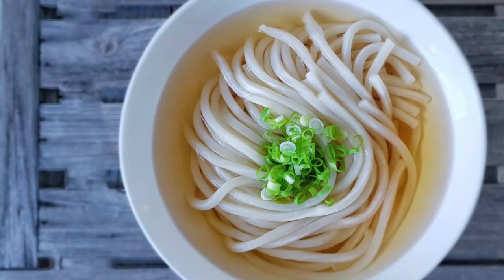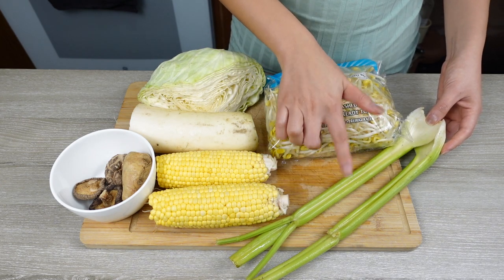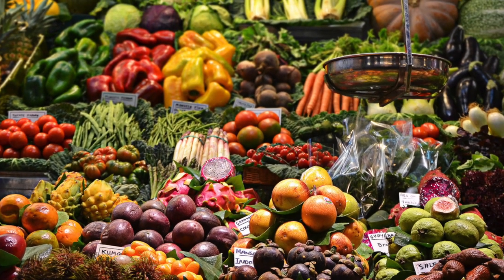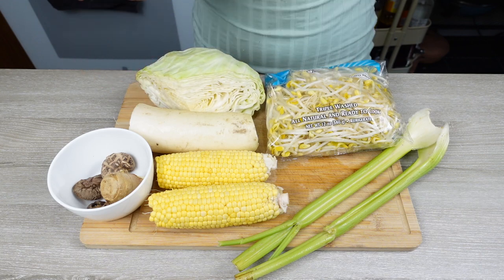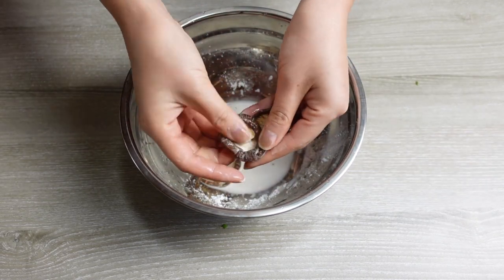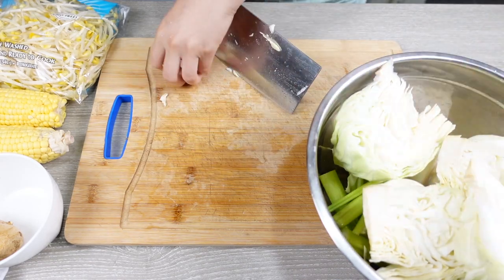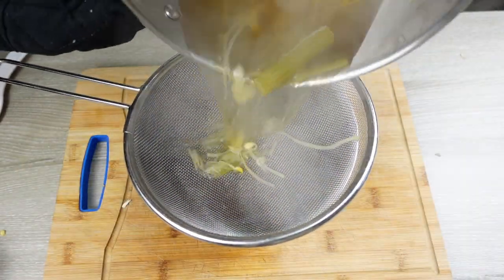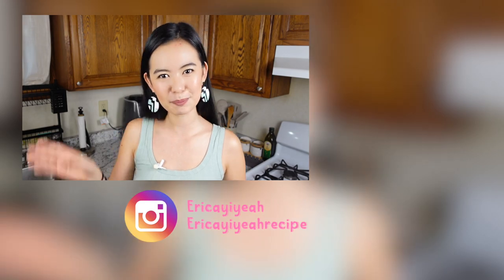What to put in a CHINESE VEGAN BROTH and why?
Check out how to make Chinese-style Vegan Broth with me today, and learn about what I put in my vegan broth and why? as well as a little explanation of the Chinese medicine theory of making food. Don't miss out~

Ingredients:
- Water 2000ml
- Cabbage half 400g
- Radish half 350g
- Corn 2
- celery 1
- Dry shitake mushroom 3
- Soybean sprouts 300g
- Ginger 30g

Timeline:
0:00 Intro
0:43 Why make your own vegan broth at home? | Is concentrated stock healthy?
2:20 What to put into a Vegan broth and why?
3:35 What is the cold and hot type of food in Chinese medicine?
5:24 How to make a Chinese vegan broth from scratch
5:57 How to clean and soak dry mushroom
8:59 Word of the day - How to say vegan broth in Mandarin Chinese